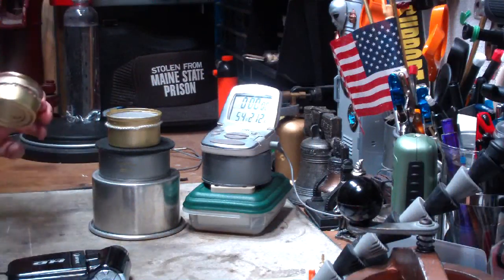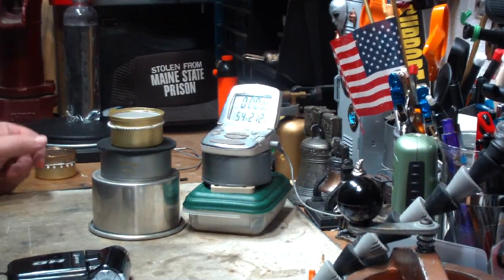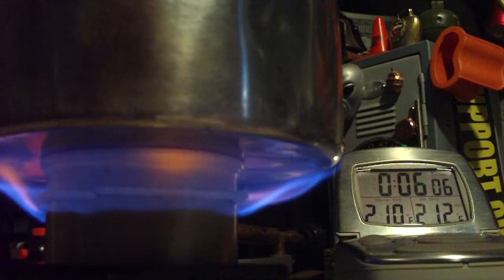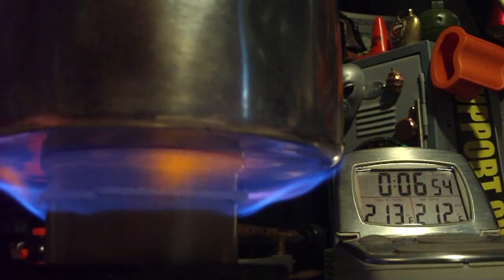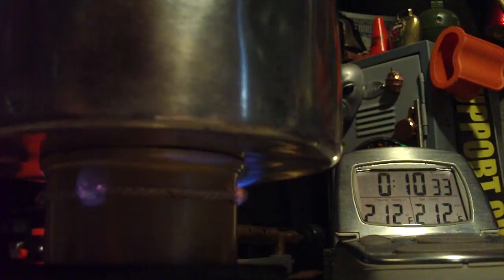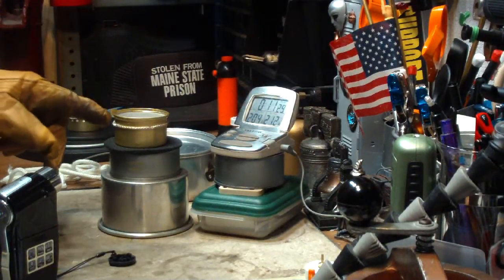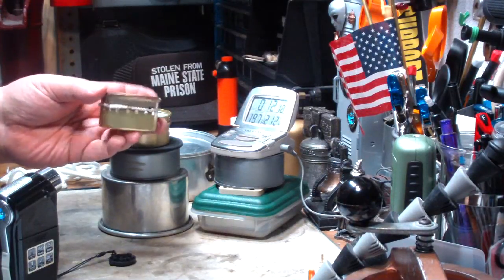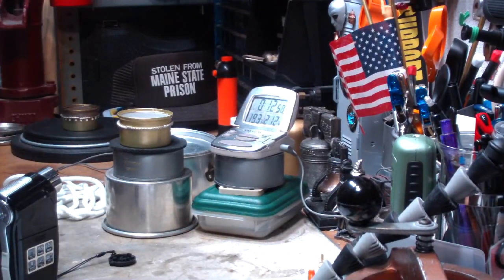Low Pressure - Side Burner Modification #5 - Boil Test #1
In this video I do an boil test on the Low Pressure - Side Burner (Cat) stove that I did the modification #5 on. Modification #5 is a Cat stove with just the wick, like in mod 4b. That means I've left out the jet holes. I'm not sure if I can still call the stove a low pressure, side burner or if I should just call it a side burning wick stove.

In this test it only took the wick stove about 45 seconds longer to get to boil but then the time to run-out was extended 47 seconds. Not to bad when you consider that this type of stove should be unaffected by cold like a jet stove would be.

Hiram

Lab0421

Title: Low Pressure - Side Burner Modification #5 - Boil Test #1
Room temp: 55°F (12.7°C)
Humidity: 41%
Weather condition: Partly Cloudy, windy
Burner: Low Pressure - Side Burner Modification #5
Stove/Pot stand: Low Pressure - Side Burner Modification #5
Pot: Boy Scout Pot #2
Fuel: methanol
Amount of fuel: 30 ml (1.01 fluid ounces)
Amount of water: 2 cup(s) = 0.24 liter
Water temp at start: 60°F (15.5°C)
Time to boil: 6 minute(s) 11 second(s)
Time to run-out: 10 minute(s) 37 second(s)
Note: